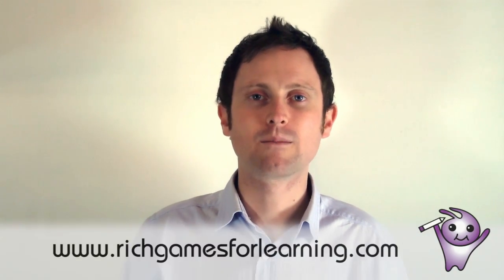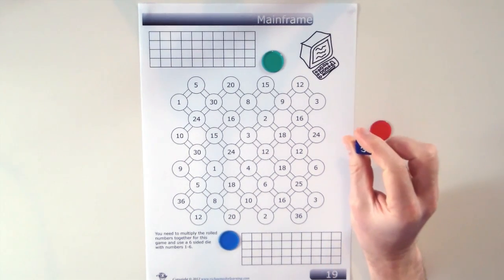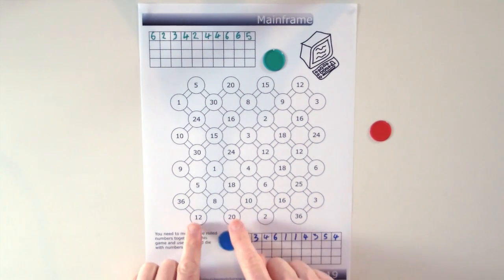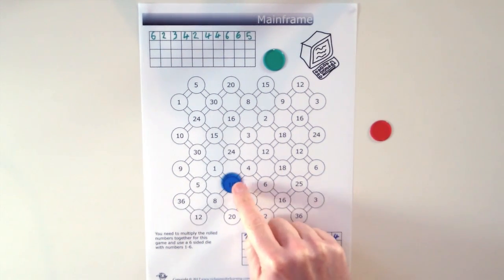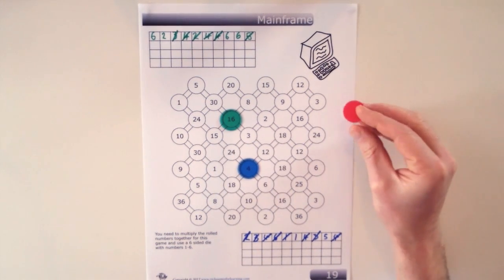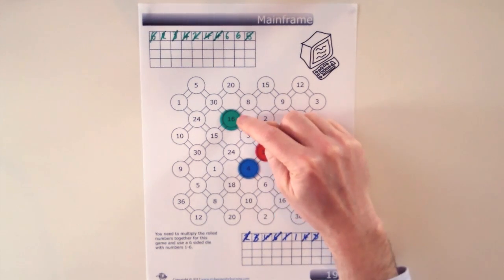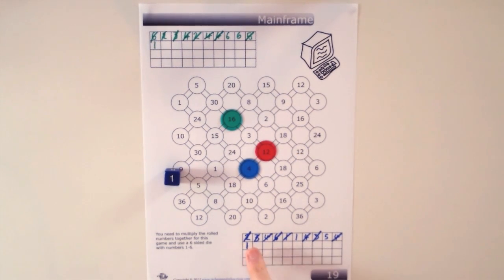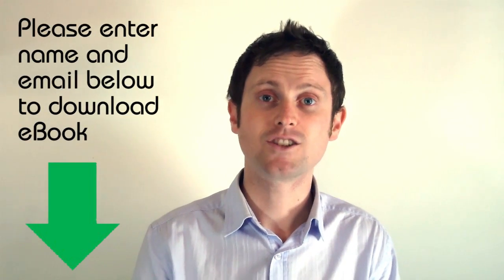Multiplication Game - Mainframe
Mainframe is a multiplication game where players need to multiply numbers together to reach the answer on the space they want to move to. The game is for students in grades 5-6. The game becomes trickier when the blocker is involved. A good and fun way to learn how to multiply numbers together.